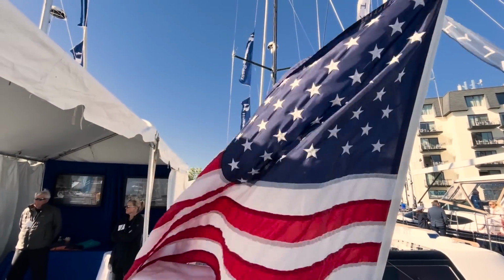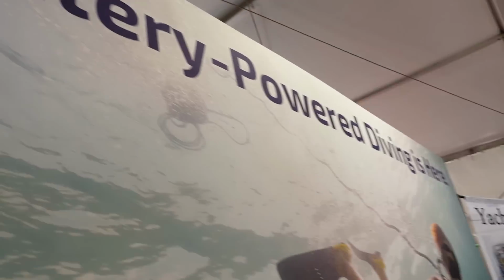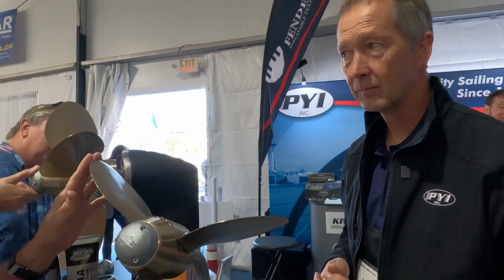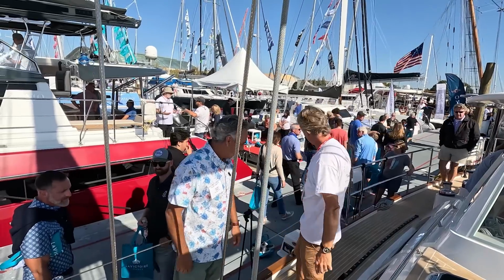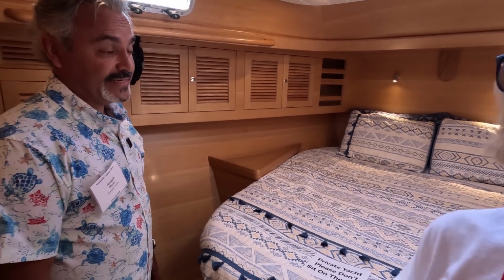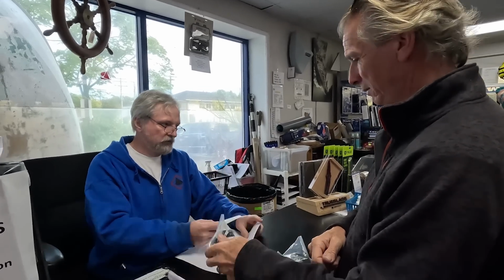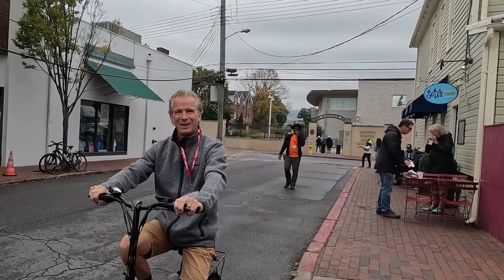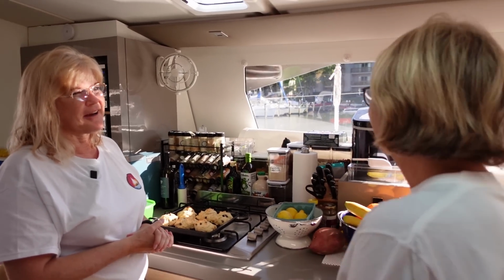Annapolis boat show: it's more than just boats! | Ep100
Yes it's that time of year again! No one does a boat show quite like Annapolis and this year we had hot sun for most of it so feel very lucky.
There were lots of boats to see and even more gadgets but I have to admit Annapolis has become a place to meet up with old friends, Patrons and fellow YouTubers and just hang out in a wonderful place.
We were nominated again for the International Cruisers Awards, so we got to dress up and go to the party, but it don't worry it wasn't all partying we did manage to sort out some boat equipment.
Our main project was wind vane steering. We had done lots of research before the show, Hydrovane seemed like the number one choice for us. The units are still made in Nottingham England but the company is now run by a very nice Canadian family. We had been talking to Will and Sarah beforehand who have been sailing their boat in the Mediterranean this year, but it was nice to meet them at the show and get a close look at the unit. We will have to see if the cruising budget has enough left in it after our current jobs on the hard in Lagos are finished.

DISCOUNT!
The chaps at PYI have just emailed me and said our viewers can get the boat show discount on all their great stuff (they have the MaxProp and Fendertex fenders amongst other things), check out their and use the code FAIRISLE